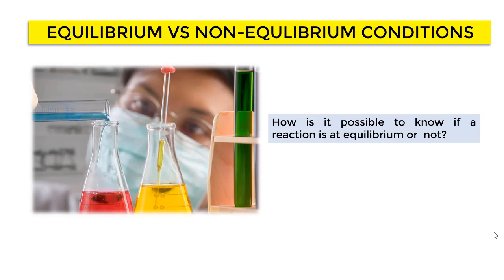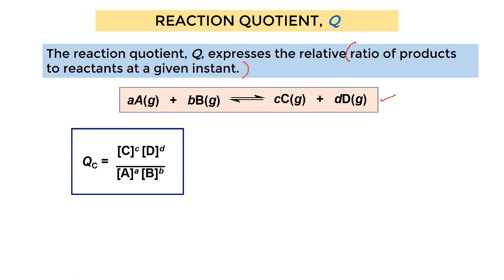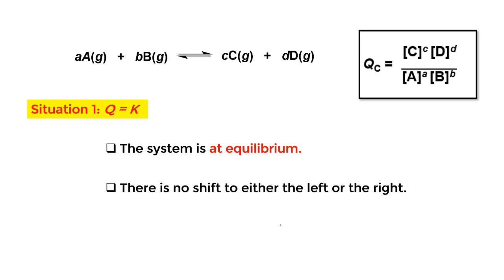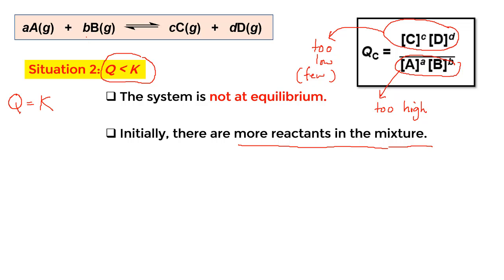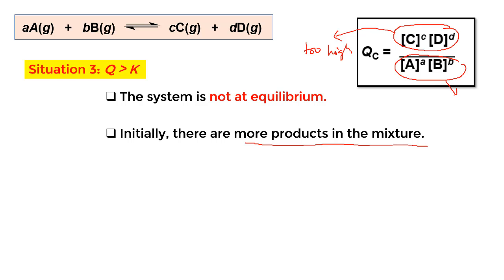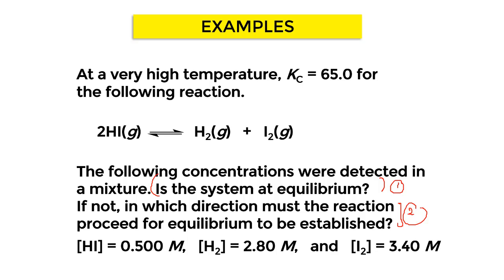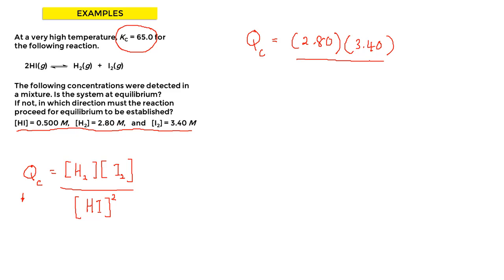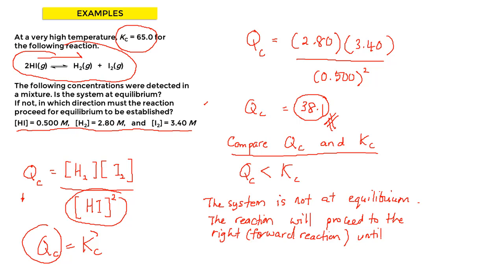Comparing Q and K